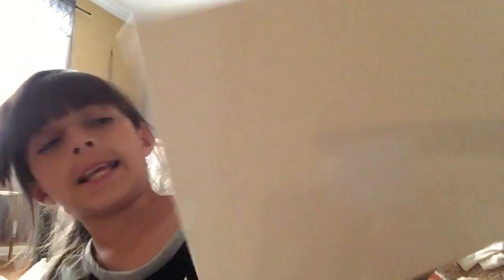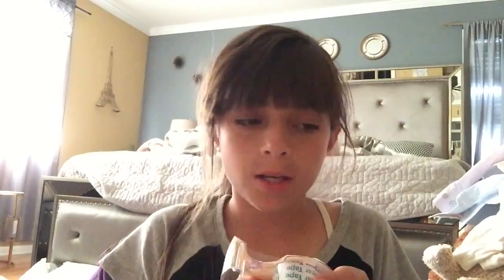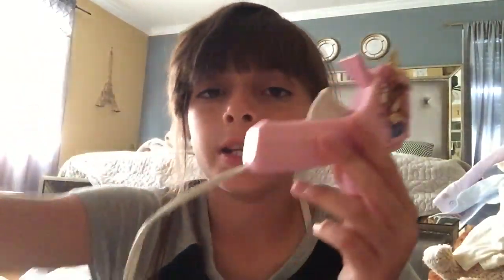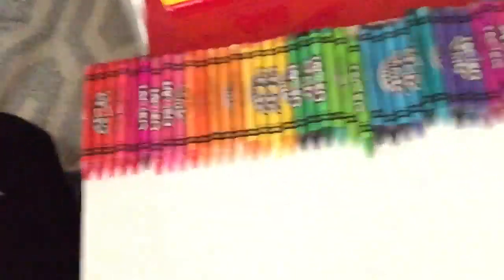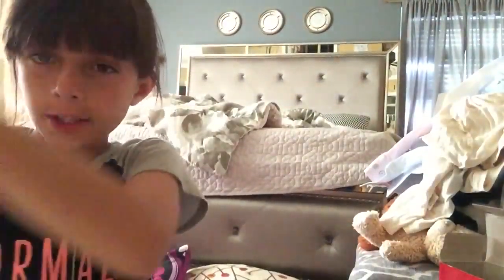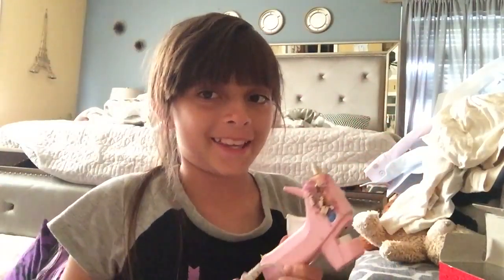Melted Crayon Art!!!!!